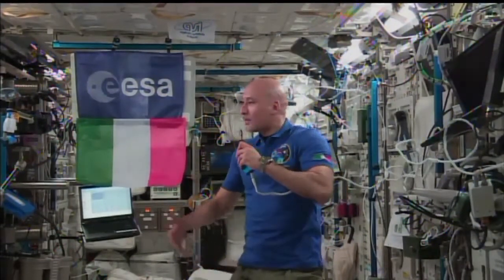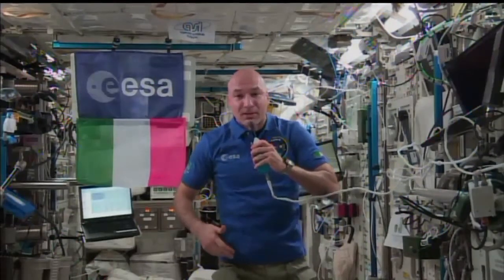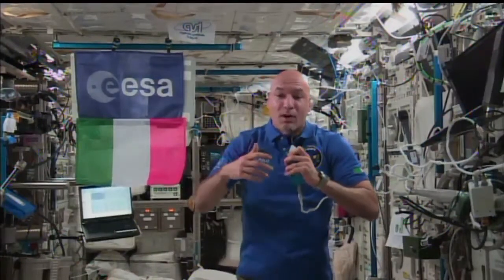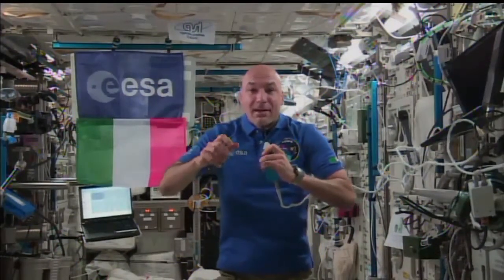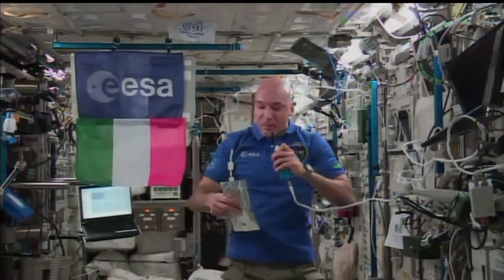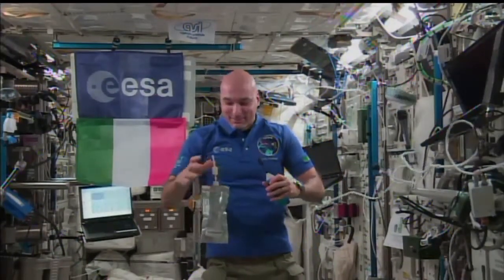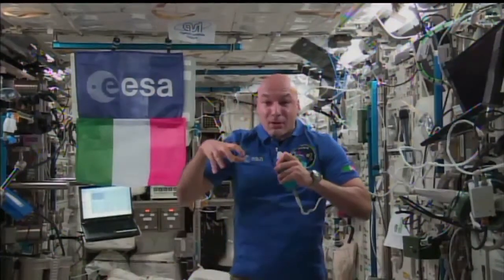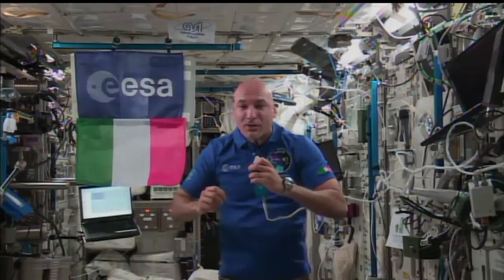Astronaut Luca Parmitano Talks About Life in Space | NASA Science HD Video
- Expedition 37 Flight Engineer Luca Parmitano of the European Space Agency talks about life aboard the space station during an interview on September 24, 2013 with the British Broadcasting Corporation's (BBC) "World News" program. Parmitano has been living aboard the station since May and will return to Earth in November. Please rate and comment, thanks!
Credit: NASA